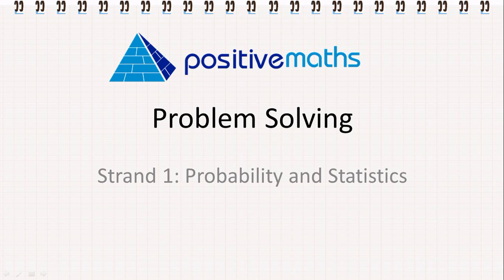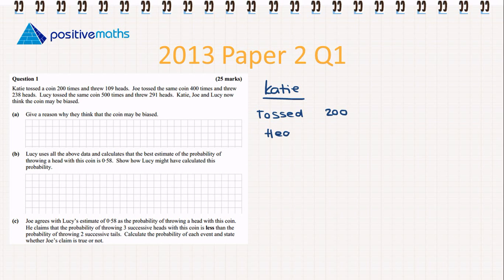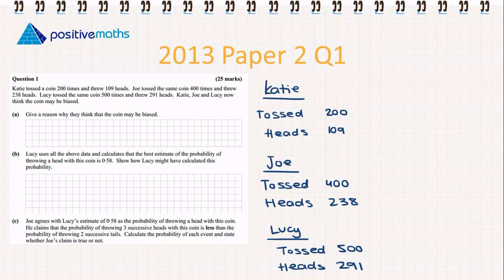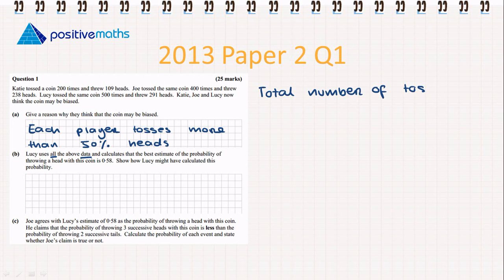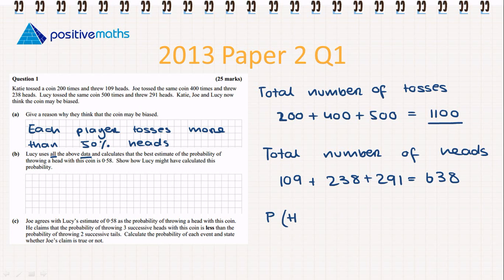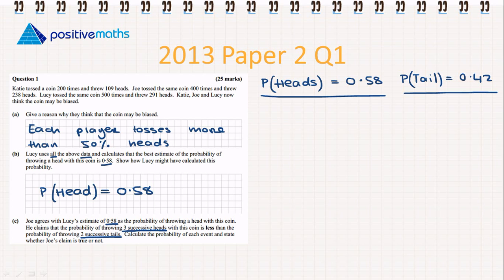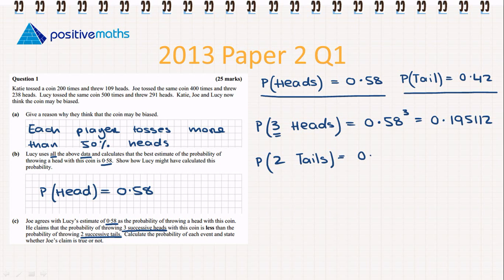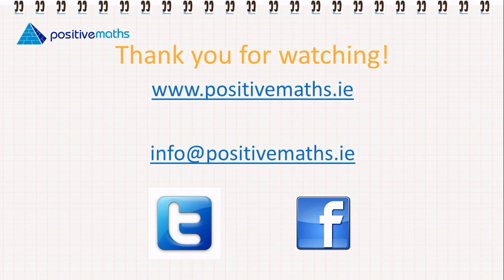Leaving Cert Ordinary Level: Probability, Interpreting Worded Questions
Leaving Cert Ordinary Level: Probability, Interpreting Worded Questions and how to explain your answers. 2013 P2 Q1